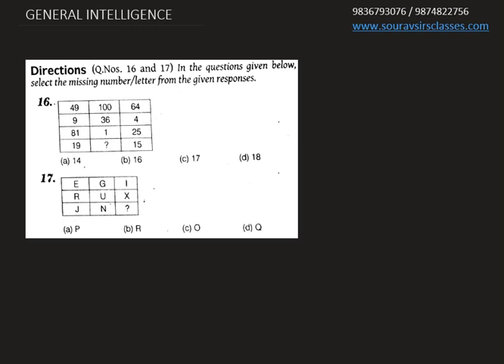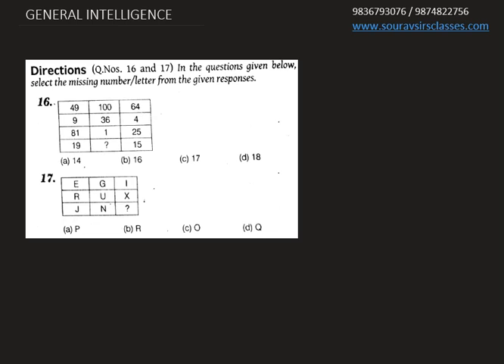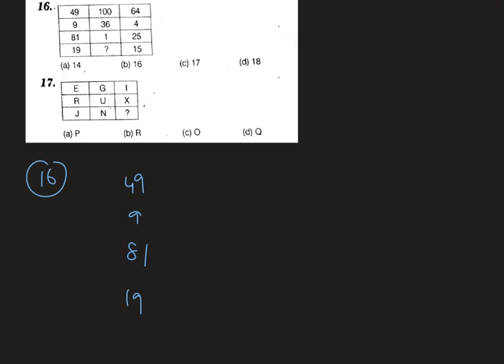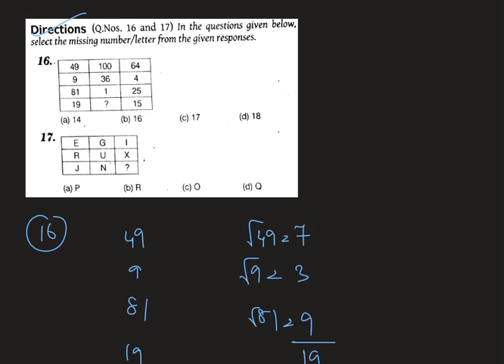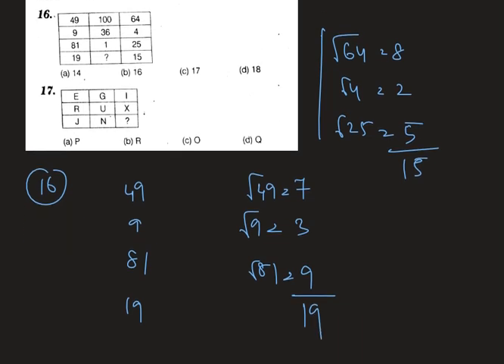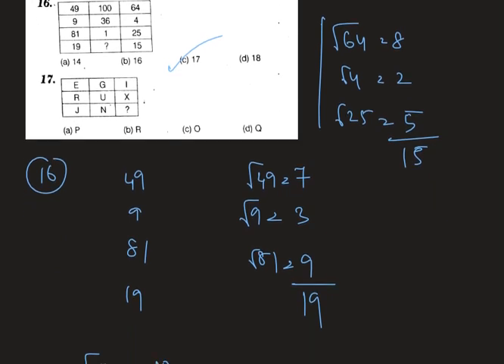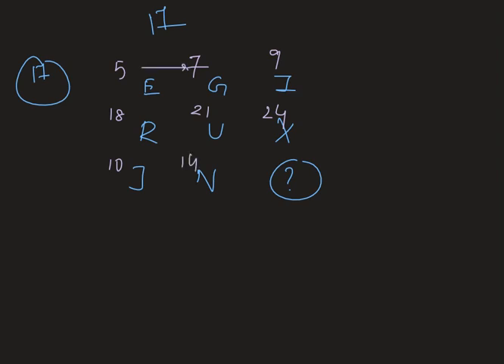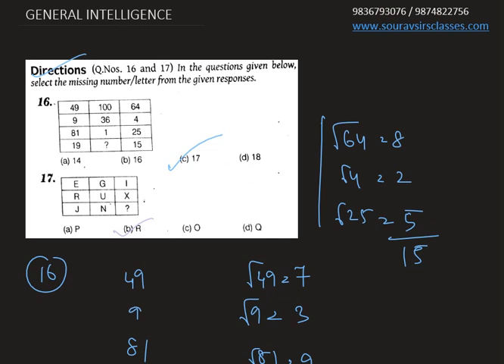Reasoning Ability for government exams with detailed solution. Model question. Cheat Sheet for exams